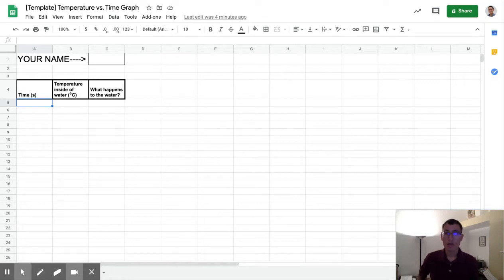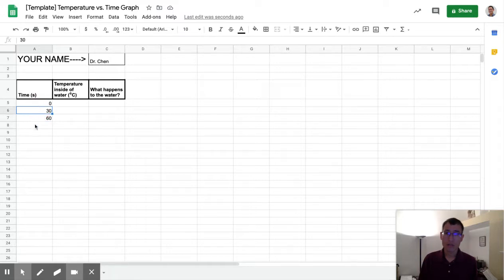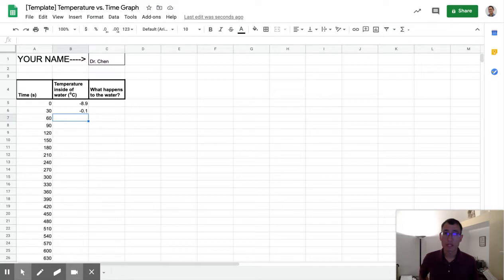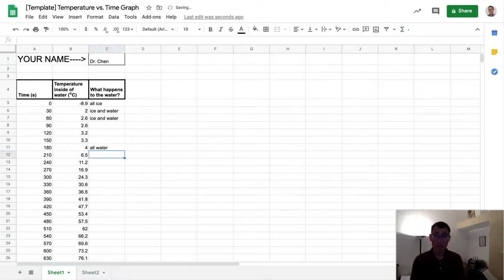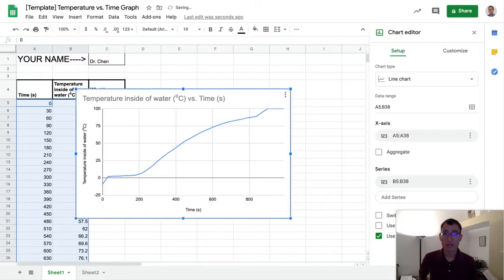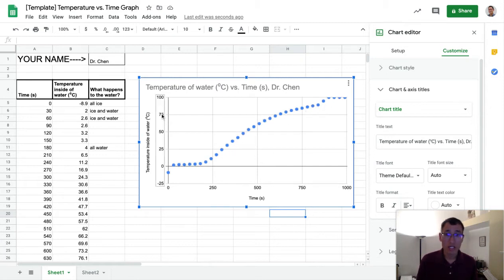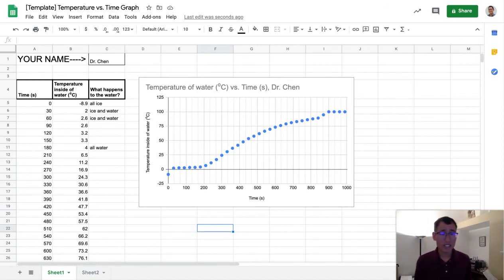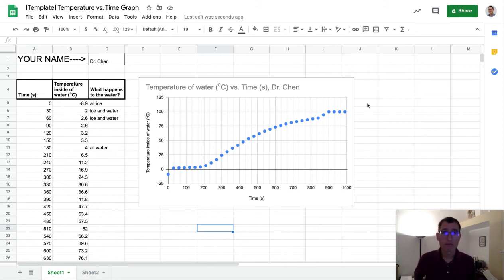Making a scatter plot of temp vs. time